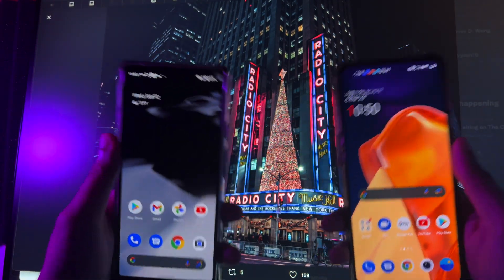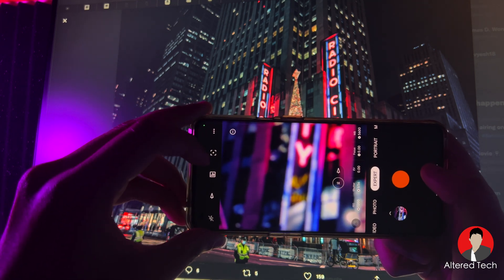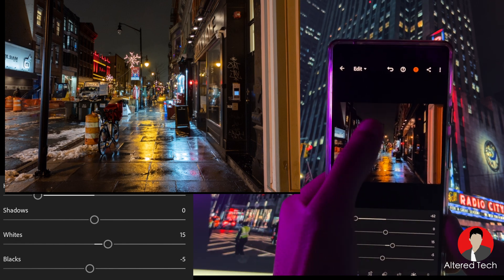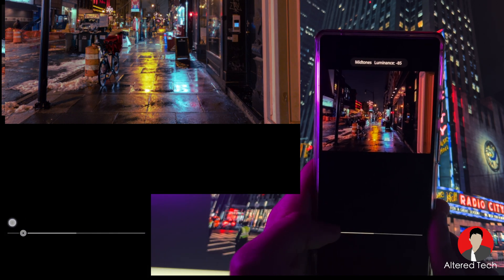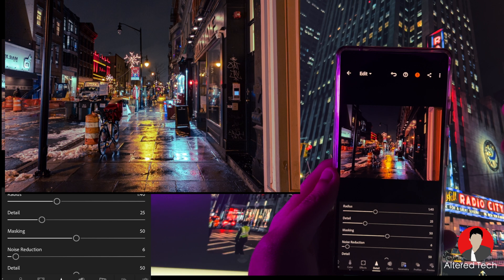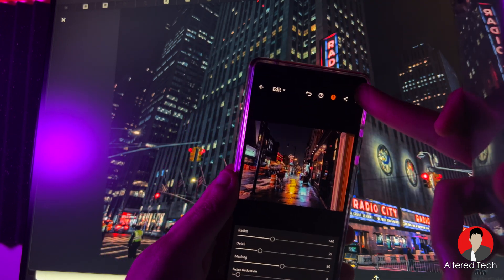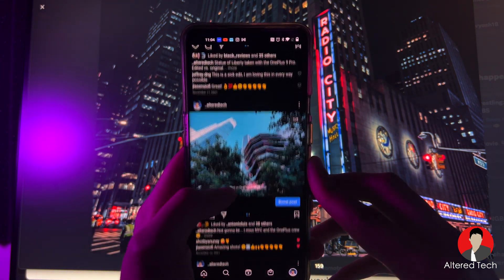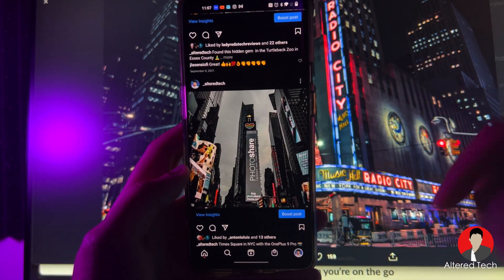Using RAW Imaging on the OnePlus 9 Pro and Pixel 6 // FREE Tutorial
This is a brief video on how I am able to capture RAW photos using the OnePlus 9 Pro on OxygenOS 12 and Pixel 6 on Android 12. I will also demonstrate how to edit photos in RAW using Adobe Lightroom.

Caseborne OnePlus 9 Pro case
OnePlus 9 version
Microphone: Fifine K690

it has all the info you need to know about joining Visible. When you use my friend code, 37LSCR9, you’ll get your first month of service for only $5!